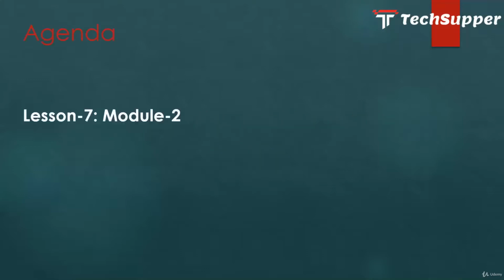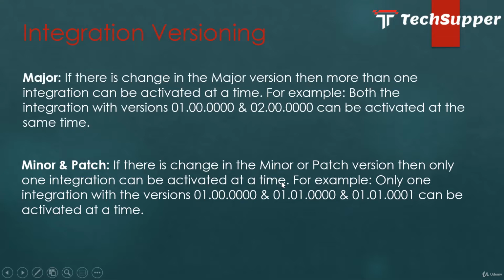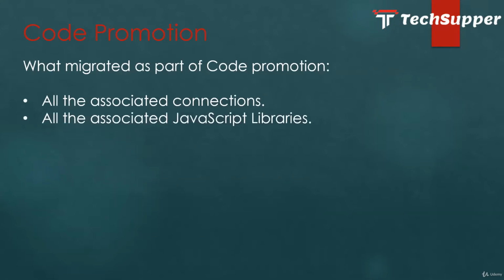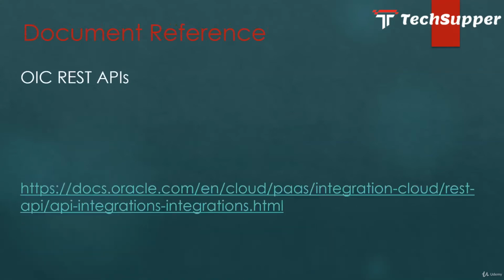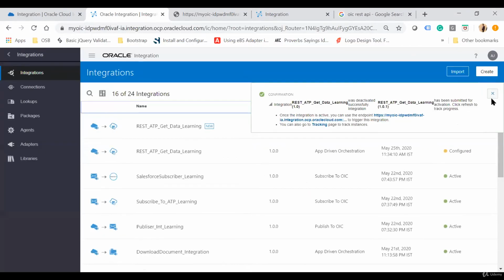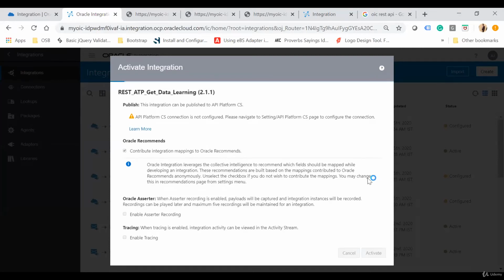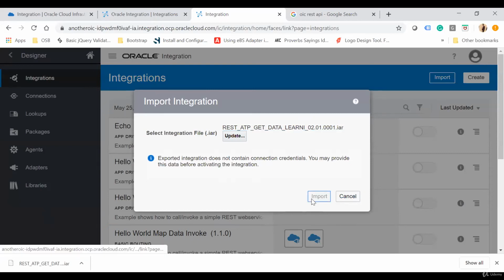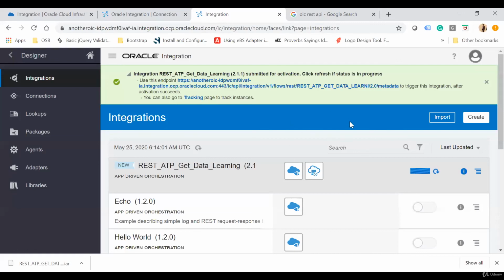Sec 8 23 Oracle Integration Cloud OIC in Depth